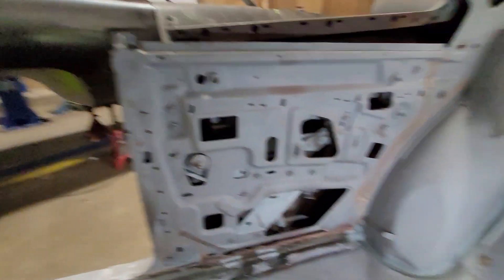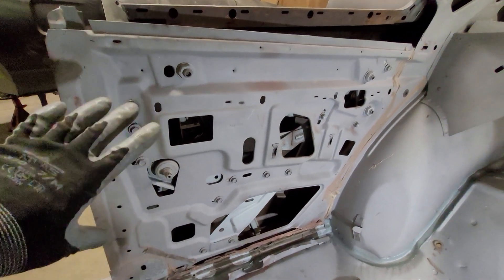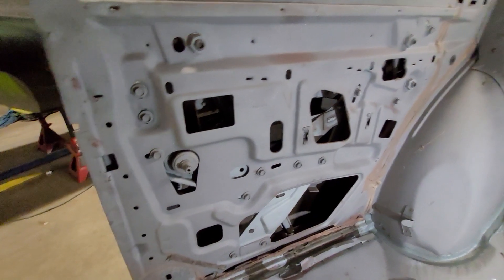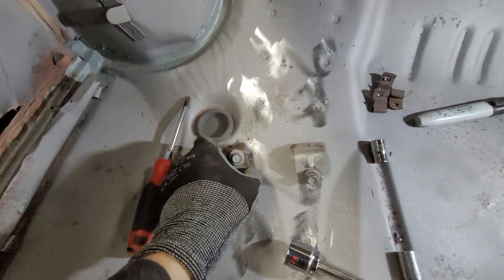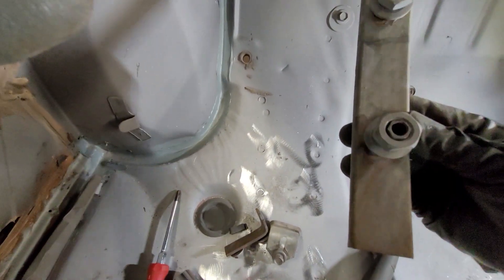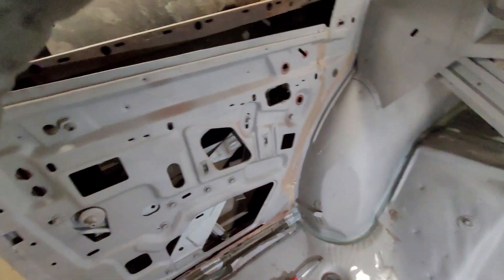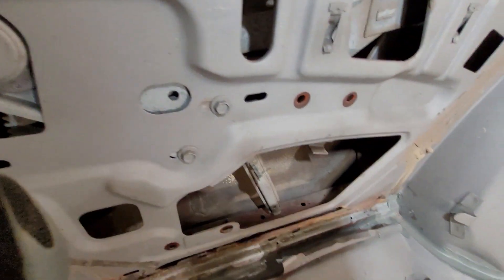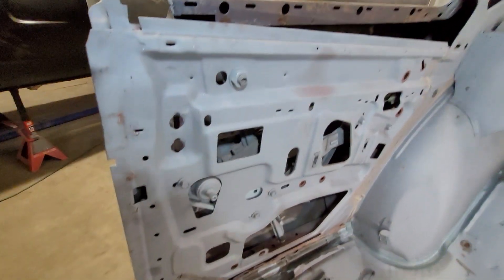Quarter glass removal on 68 to 70 B body Mopar. part 1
I'm showing step by step how I  remove the quater glass from a 68 Dodge Charger.